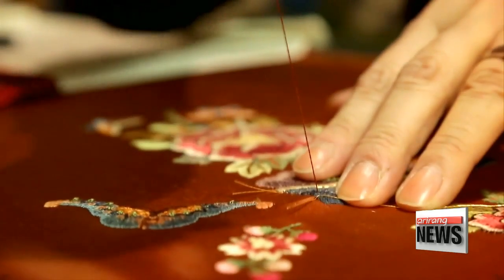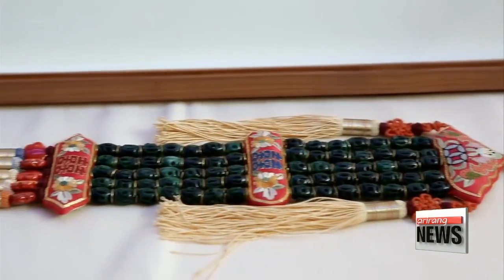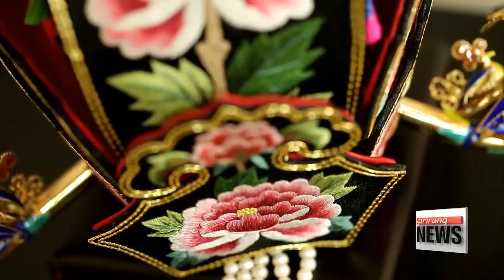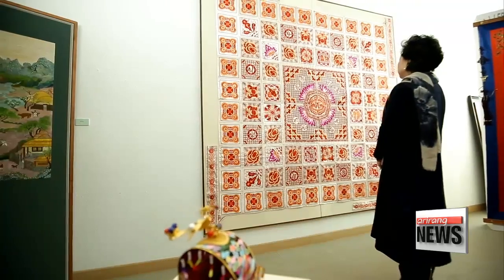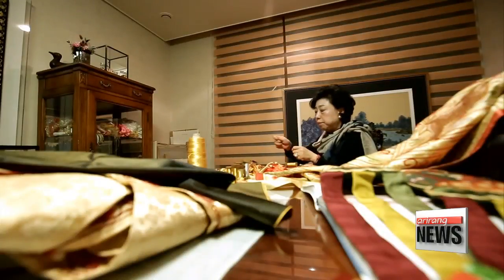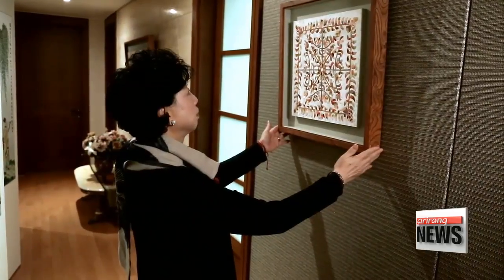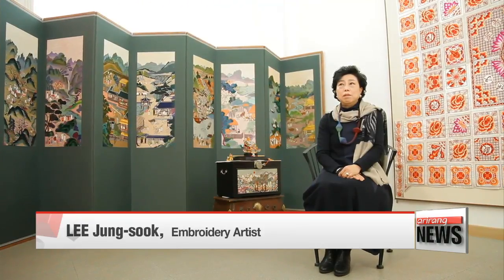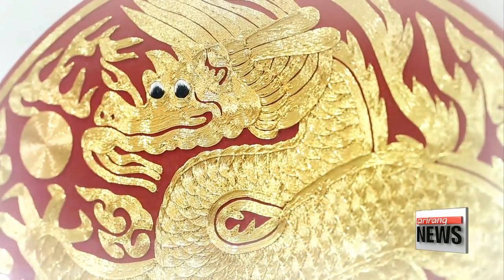Art by Fingertip - Korean Traditional Embroidery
손끝으로빚은예술, 한국전통자수
Korean traditional embroidery shows the ultimate art of handicraft. With every stitch epitomizing the labor and dedication required, this traditional legacy is gaining momentum once again with slick 21st-century allure.
Let’s discover the beauty of Korean traditional embroidery.

  This gallery is on Ganghwa-do Island, Incheon. A collection of over 100 pieces of Korean traditional embroidery has been on display since January, representing the zenith of Korean handicraft.

   "This exhibition has been organized to highlight the value of traditional embroidery through Lee Jung-sook's artistry, which offers a modern twist to Korea's cultural heritage."

From norigae  , a Korean traditional ornament for the hanbok...To the traditional wrapping cloth   bojagi, all kinds of everyday props become pieces of art with colorful embroidery. With its origins dating back to Cro-Magnon days, embroidery is commonly found in both eastern and western countries. Still, Korean traditional embroidery is in a league of its own with voluminous and dynamic impressions created by multiple, twisted strands of silk thread. Royal costumes offer the quintessence of Korean embroidery. Hwarot  , a princess’s bridal robe, and a ceremonial coronet are also decorated with silk flowers patterns.

   "I rarely see these types of embroidery pieces because they are less today, and I live in the city."

   "I was impressed by the labor and dedication each stitch captures. I really enjoyed the artworks."

All these colorful, exquisite pieces have been created by one master artisan. It’s Lee Jeong-sook, with over 40 years of her life dedicated to traditional embroidery.

   "I believe tradition has the greatest global appeal. With that in mind, I decided to take up embroidery again in my 40's, which I used to do in my 20's as a hobby. My new goal is to globalize this cultural heritage using traditional techniques and develop it into an appreciated form of art."

Since inheriting the Korean cultural asset, she’s been putting a modern twist on the traditional heritage, which used to only feature the country’s five basic colors, called obangsaek   - red, black, blue, white, and yellow.

  "This is an embroidered wedding bojagi, a Korean traditional wrapping cloth, with phoenix. I had a hard time, embroidering the gradation, but I really enjoyed the whole process."

This is Lee’s studio where she spends most of her day. She’s been busy, decorating lucky bags. Production time varies depending on the size and complexity of embroidery, ranging from 5 to 6 hours to 4 to 5 years.

  "When it's quiet, I can hear the needle and silk thread piercing the cloth."

Lee combines traditional embroidering patterns and techniques with pastel-colored thread. The stark contrast between tradition and modernity further articulates the extravagant, voluminous and exquisite qualities of embroidery, satisfying the taste of today’s people.

   "The production process begins with coloring thread based on the signature traits of the piece. I color thread with chroma levels from 1 to 8 to create gradation, which is possible because I personally color it."

Back in 2014, Lee presented her bojagi to Pope Francis during his visit to Korea.   With elaborate flowers and trees made of some 30 different colors of thread.

  "I didn't think much about the government purchasing my piece, but the favorable reception I got overseas made me realize that I underrated my artistry and needed to cherish it more."

  These days, the artist is focusing more on her activities abroad, so Korean traditional embroidery can receive more recognition and appreciation from the world.

   "I have a 5-year overseas-exhibition plan starting this year. Along with that, I'm going to keep embroidering as long as my eyes allow it and spreading my artistry to the world as long as my legs hold up. I'm working hard to pave the path for my juniors to show them the way."